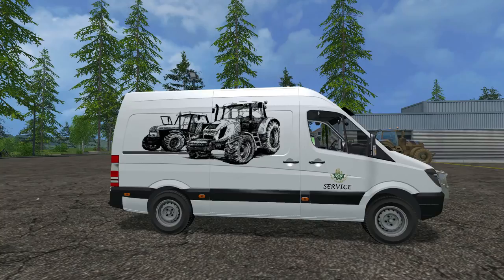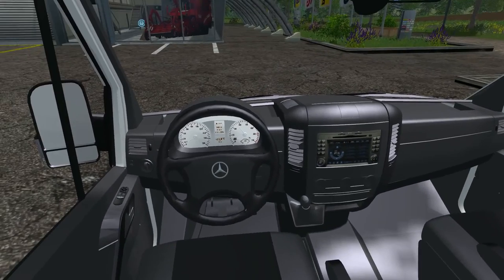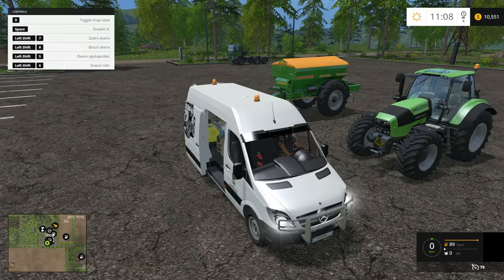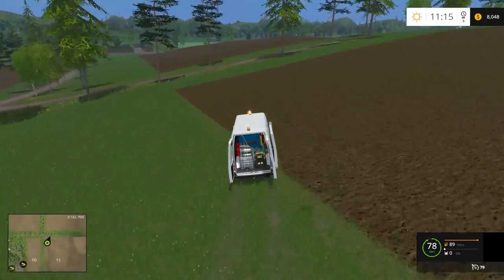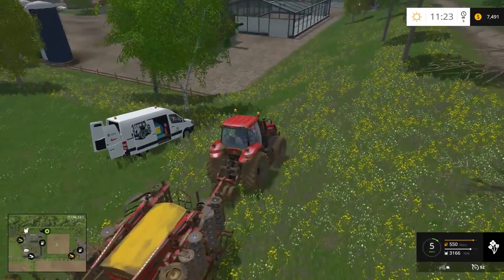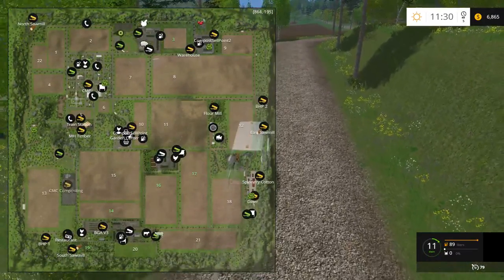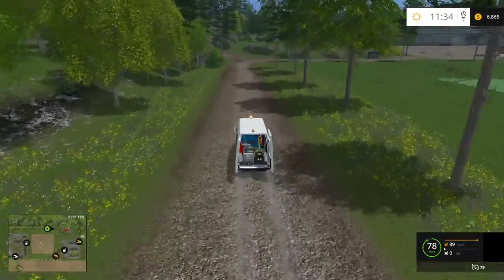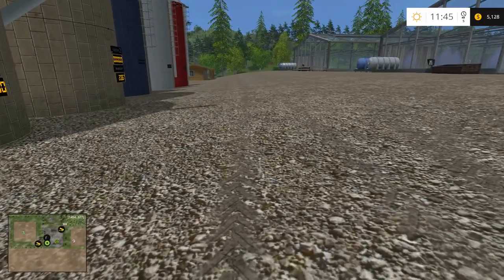Farming Simulator 2015 - Mod Review "Mercedes Sprinter Service V1.0"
Today we take a look at and test the "Mercedes Sprinter Service V1.0" and see what this mod has to offer. This mod is a service vehicle that serves as a mobile refilling unit. Providing refilling of Gas, Fertilizer and Seed. Travels very fast and would make a great addition to any farm. Getting your fuel from the side and seed and fertilizer from the back. Additional information and link below in the description as always. Enjoy guys!

File Size - 21.3 Mb
Credits - jzd_straznice